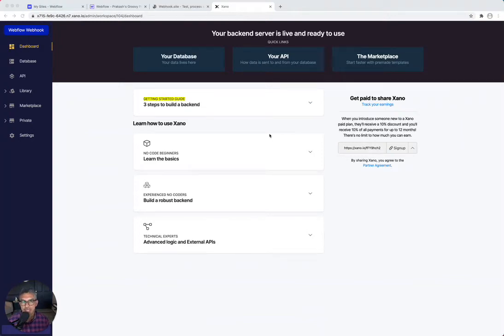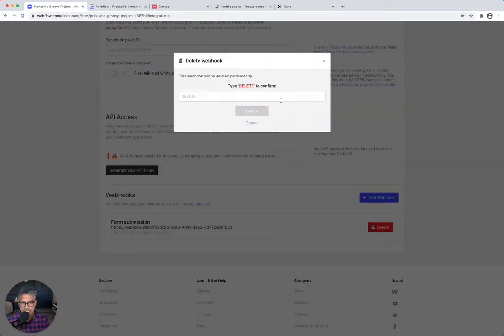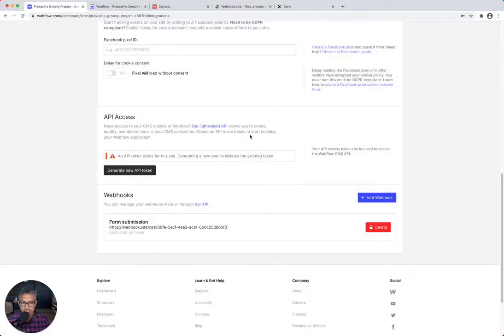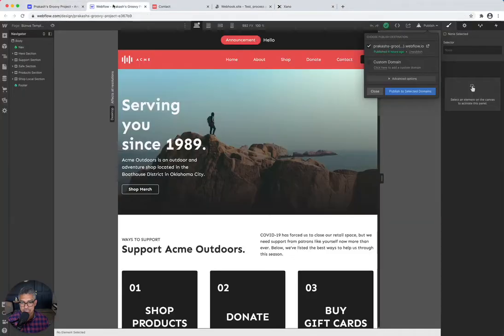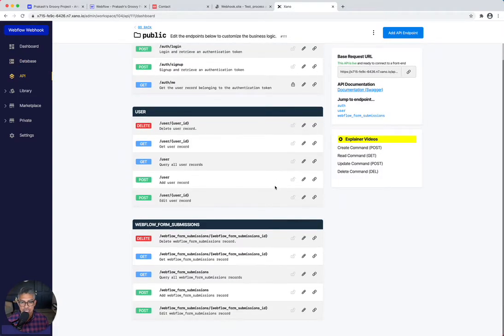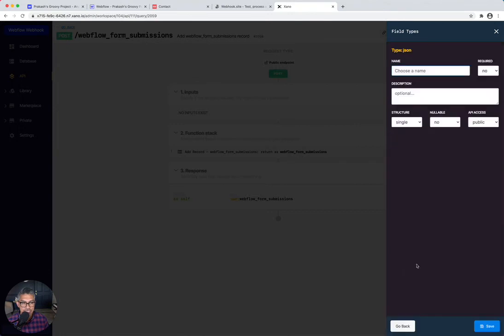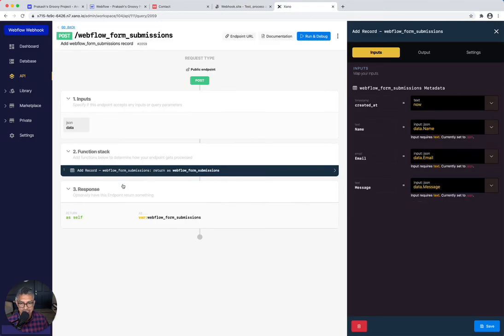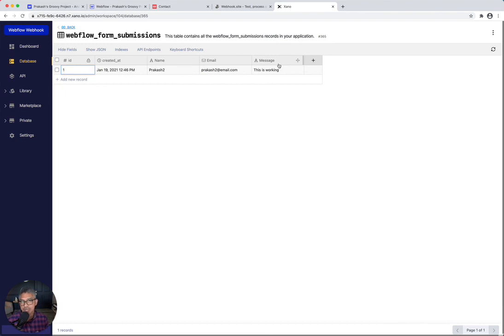Using Webhooks - Send a Webflow Contact Form to your Xano Database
A simple explainer of what Webhooks are and how to use Weblow's webhook to send data to Xano when a form is published.